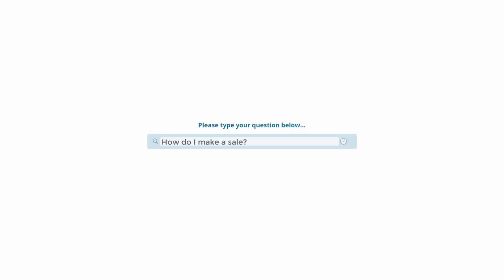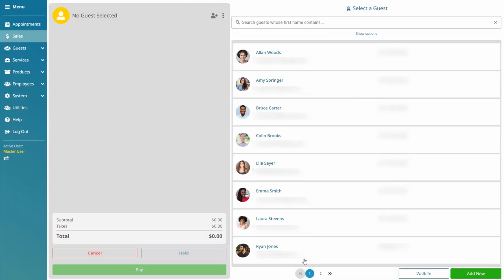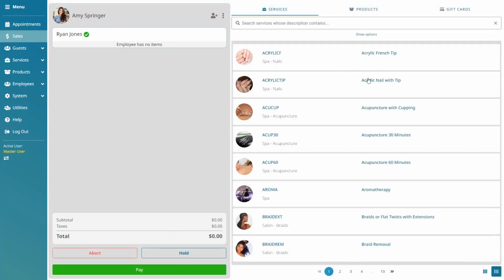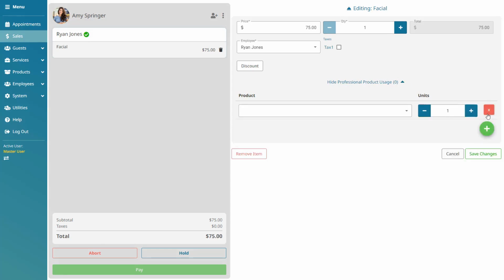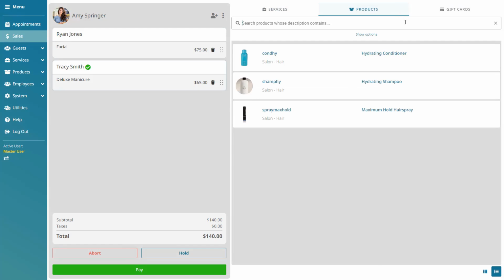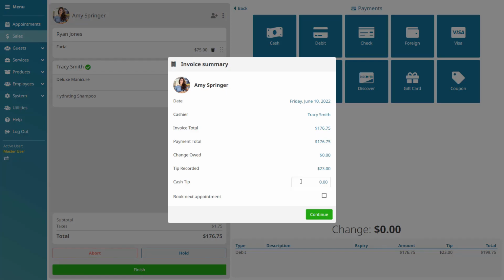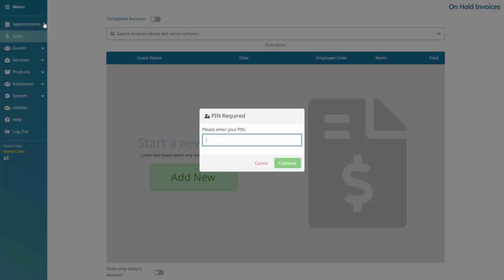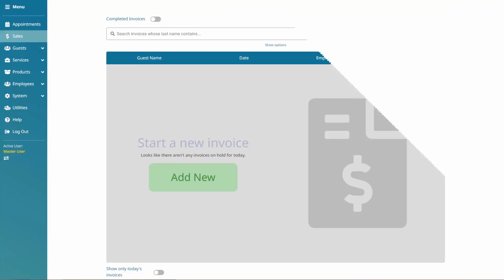How to make a sale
A tutorial on creating invoices and using the sales area in the Encore Salon & Spa Software.

00:00 Intro
00:12 Adding an invoice from the Sales area
00:22 Choosing an existing client vs adding a new client invoice

Code: Y66V2KP2RZXSFWUH, O24DLEDNFMR566HQ